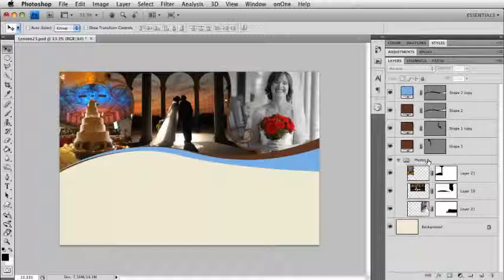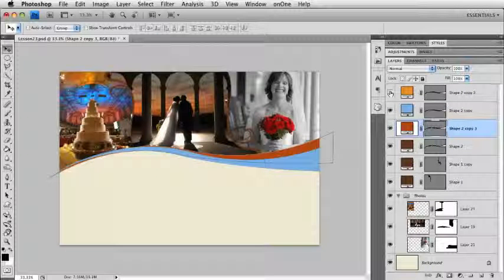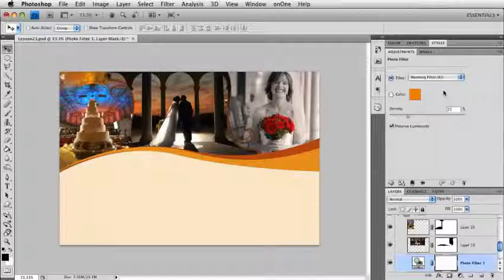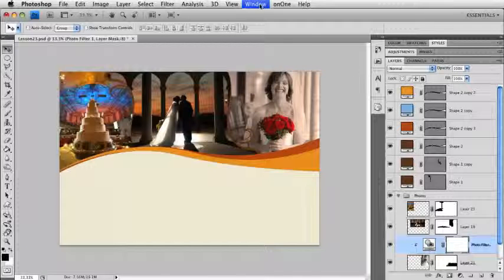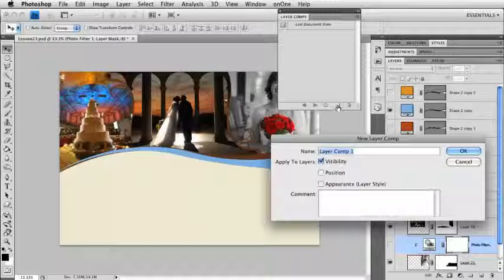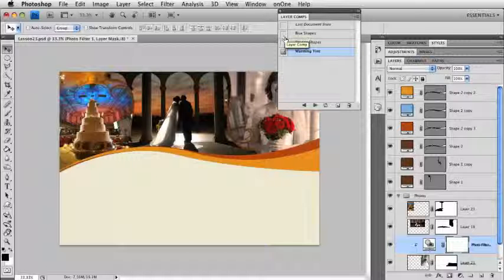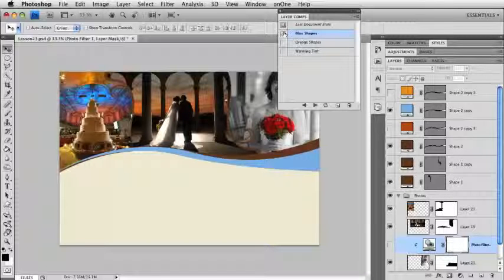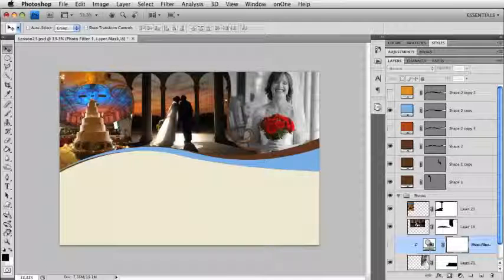26 Saving Versions in Layer Comps